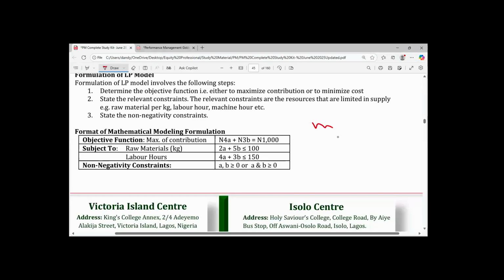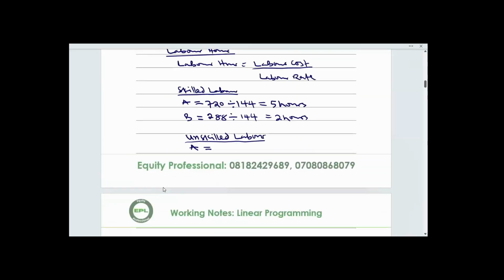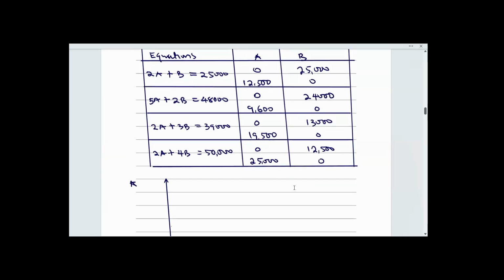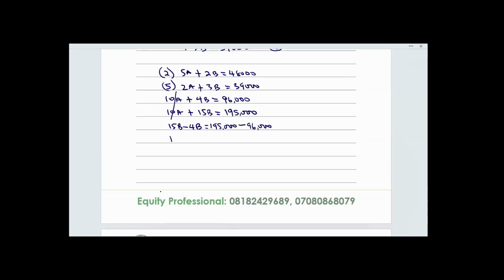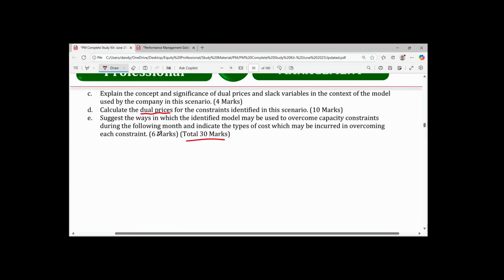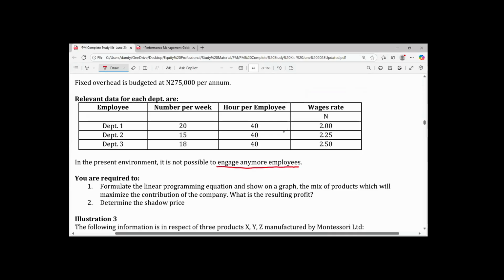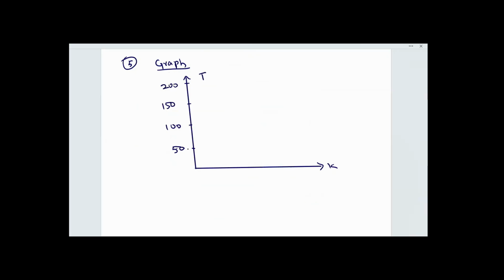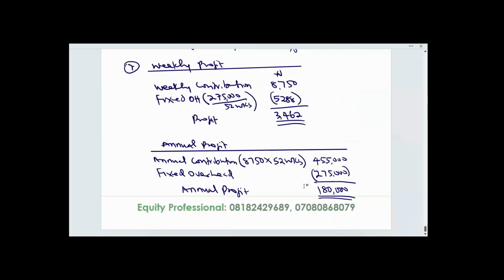PM: Class 24 Linear Programming Part 2